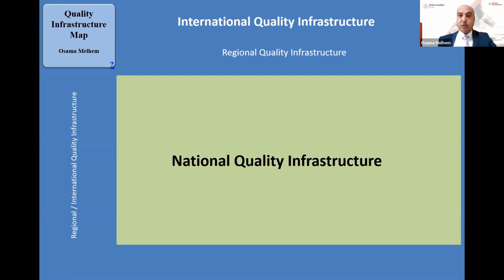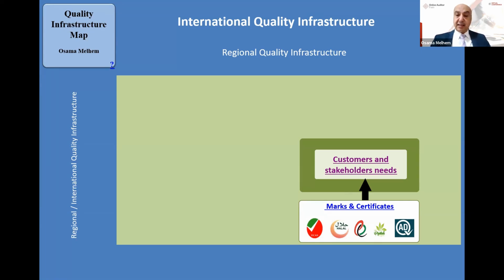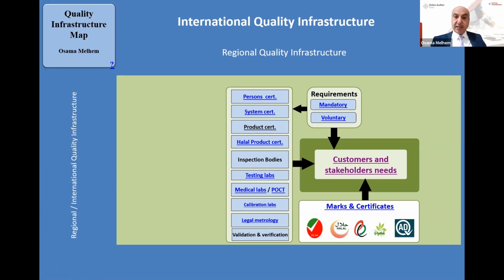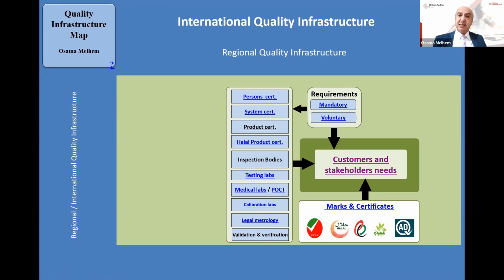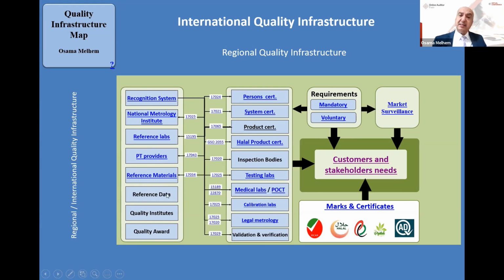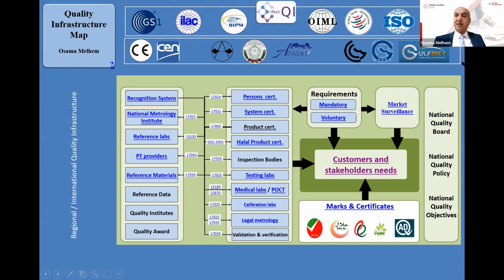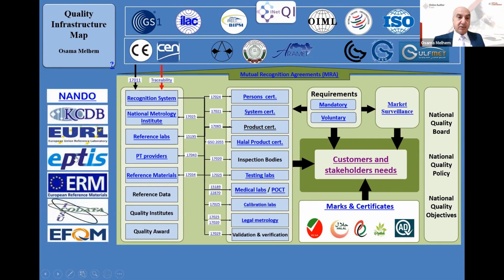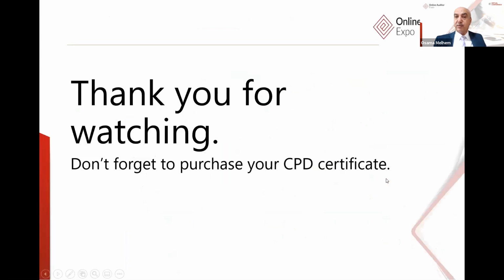The Quality Infrastructure Map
Join us for an enlightening presentation, "The Quality Infrastructure Map" by Osama Ahmed Melhem. Delve into the world of quality infrastructure and discover how this powerful map can redefine the way we approach quality management.